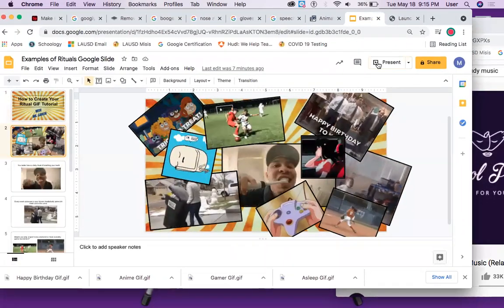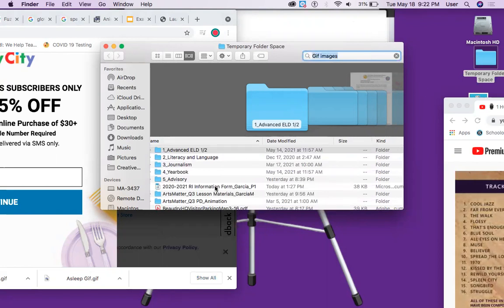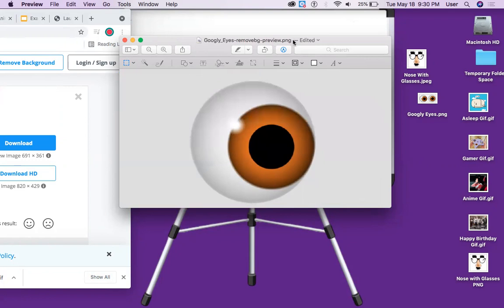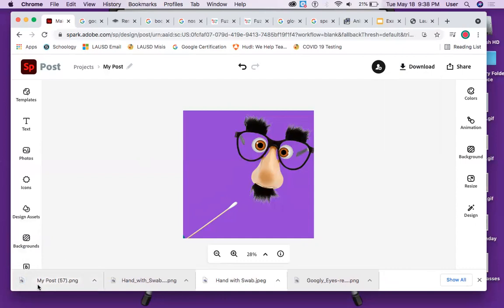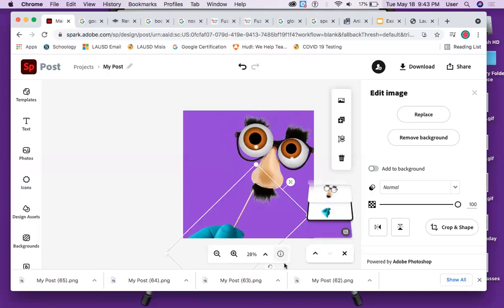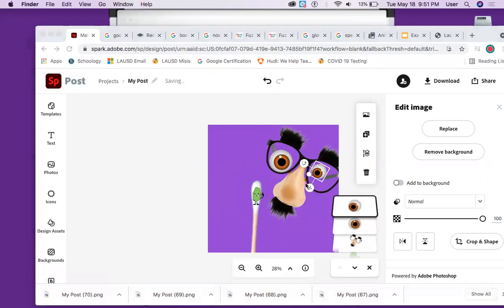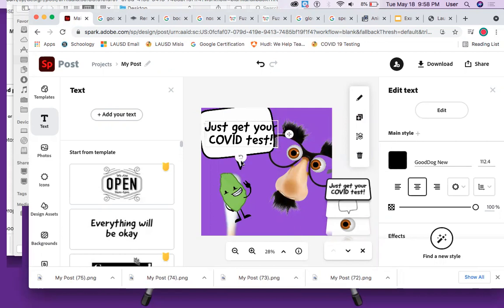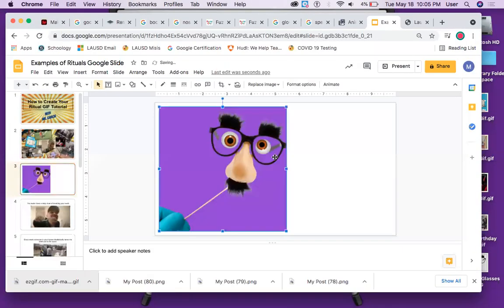Creating a GIF Tutorial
This video shows the process of creating a GIF from beginning to end using Adobe Spark and Ezgif.com.